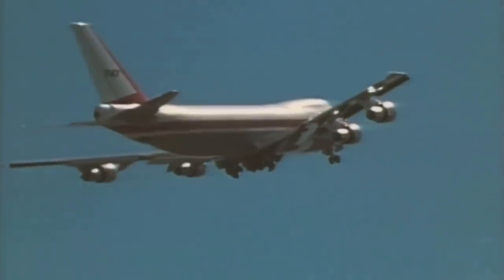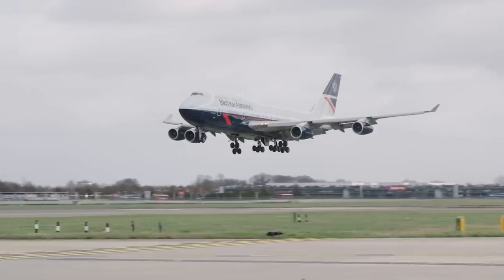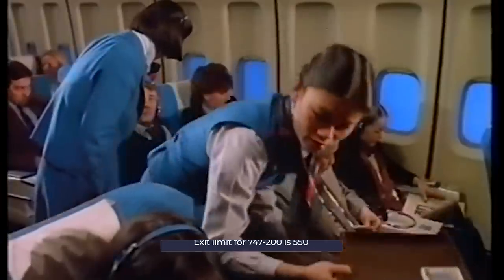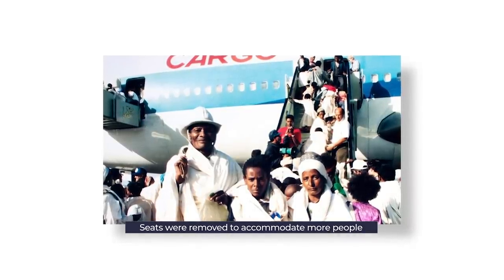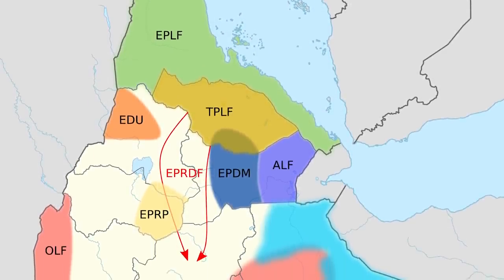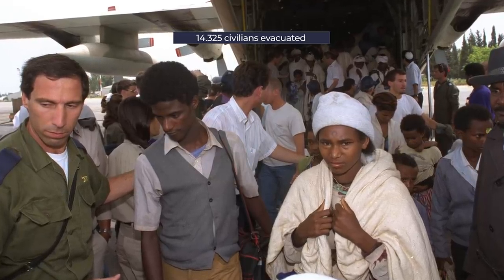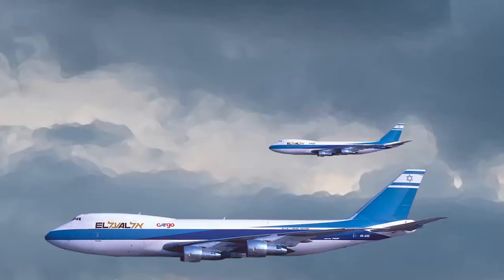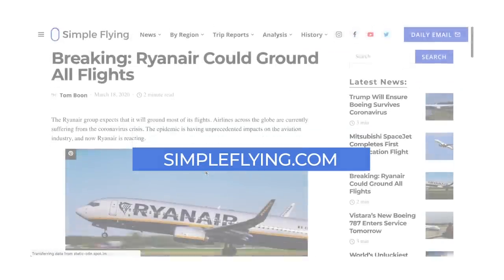The Day 1122 Passengers Flew On A Single 747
How many passengers can you fit on a Boeing 747? Anywhere between 400 and 500 is normal, but there is one historical case where it was as high as 1,122.

This happened in 1991 as part of Operation Solomon, with Israeli airline El Al evacuating Ethiopian Jews to Israel. In the process, the operation set a record for the most passengers on one flight, which still holds today.